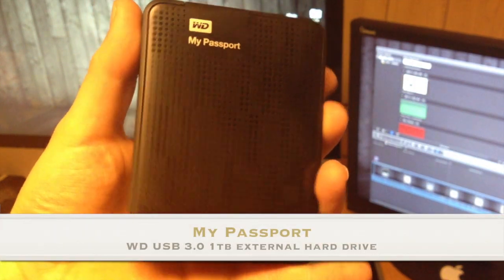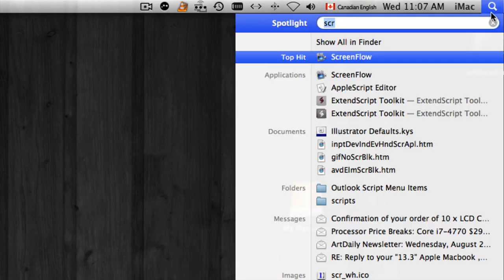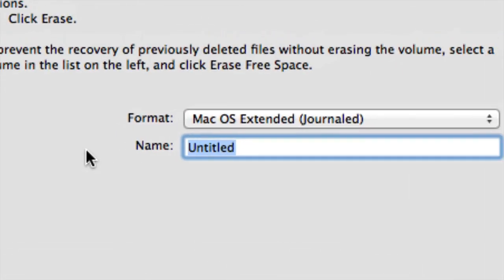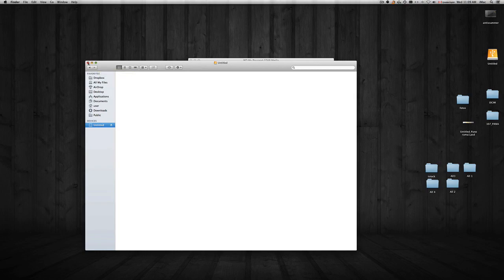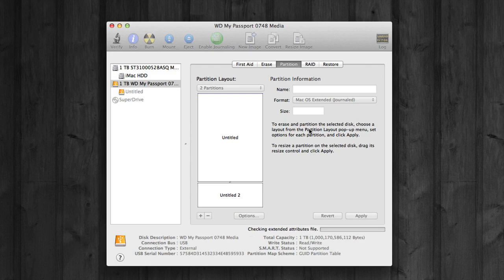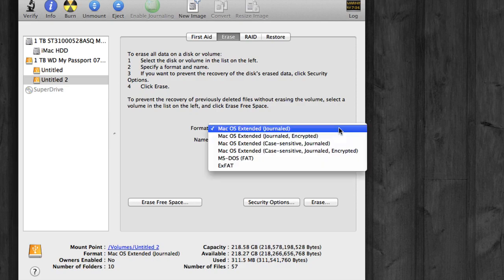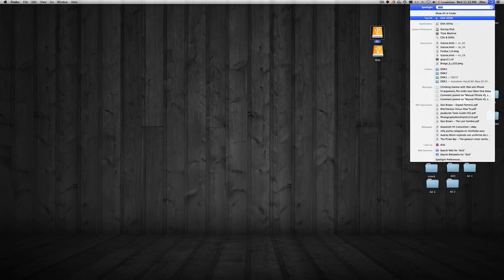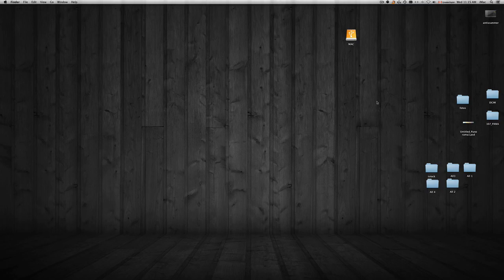WD my passport 1Tb external USB 3.0 hard drive HOW TO SET UP and REVIEW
Western Digital 1TB external hard drive REVIEW
how to set up on MAC
How to set up for mac and pc
partitions